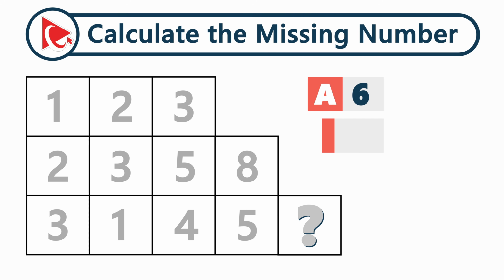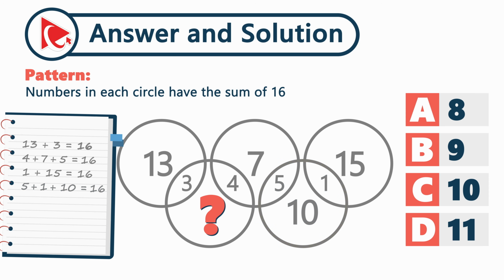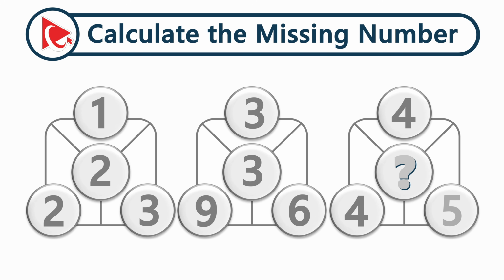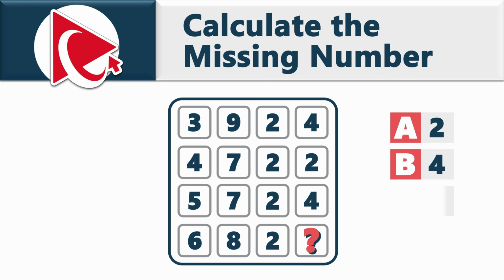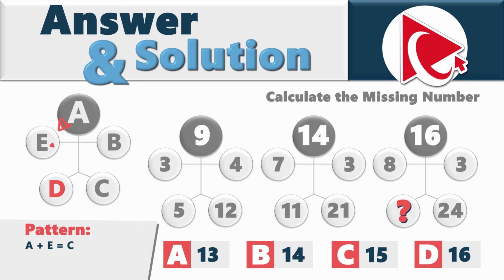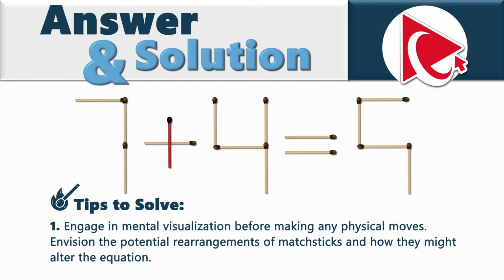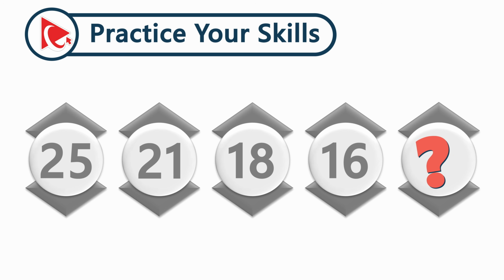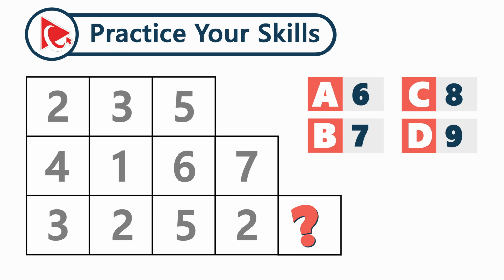How to Pass SAVILLE ASSESSMENT TEST - Questions and Answers with Solutions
Saville Assessment tests are known for blending numerical, verbal, and abstract reasoning questions tailored to specific job roles.